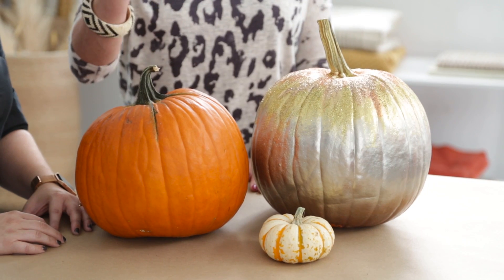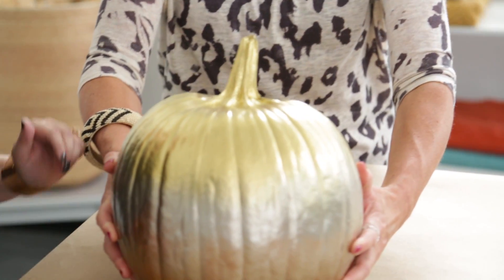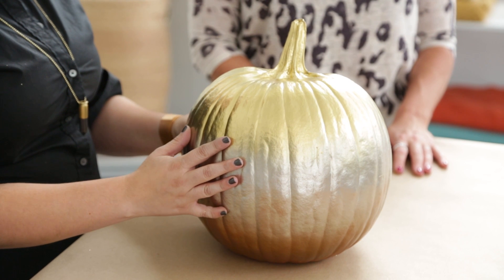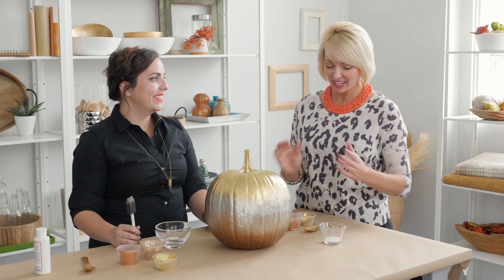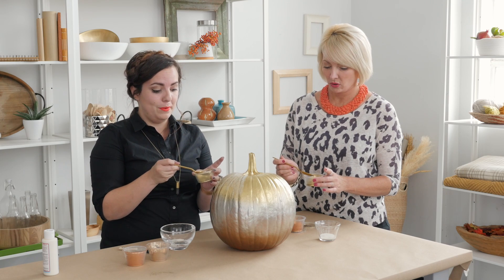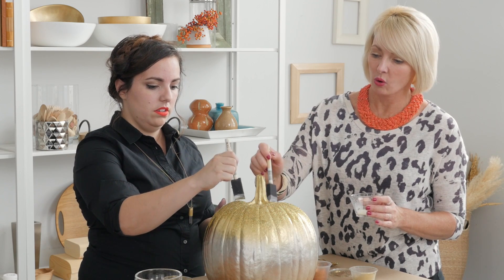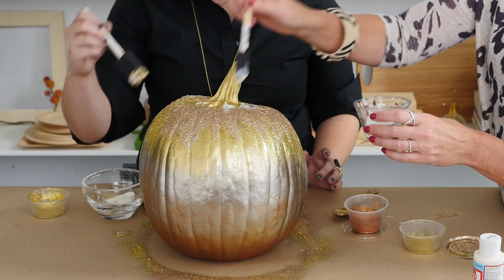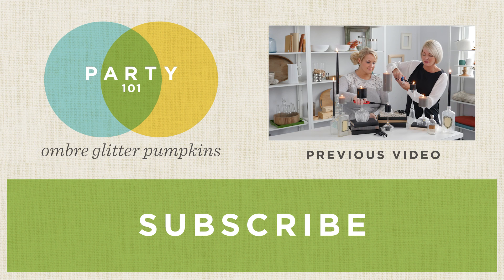Ombre Glitter Pumpkins | Party 101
This week, Thea Neal joins Nicole to add a touch of glamour to your Halloween pumpkins! They’ll show how to create a glittery ombre pumpkin using spray paint, glue, and glitter.

Learn more about making these ombre glitter pumpkins and more on our Think.Make.Share blog.

Nicole shares simple tips and insider tricks for entertaining and party planning from her friends at Hallmark. Nothing too fancy—just fun ways to make your guests feel special.